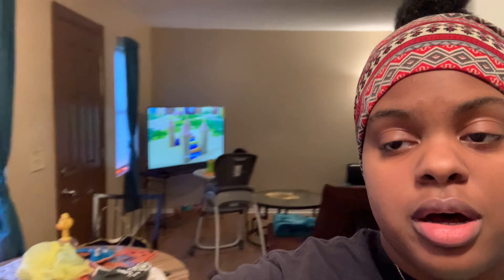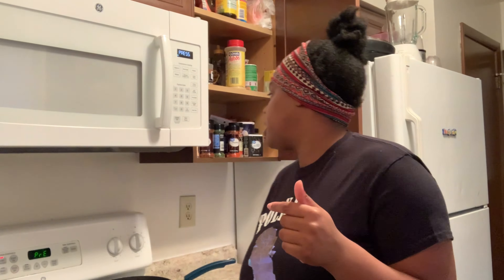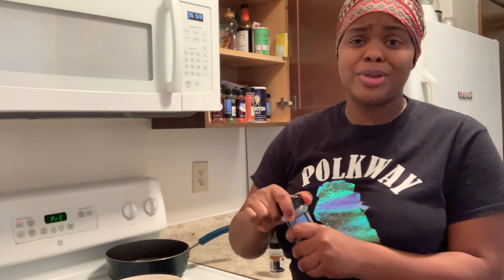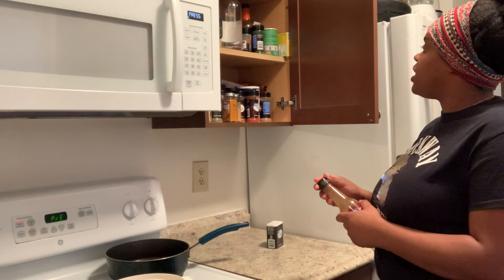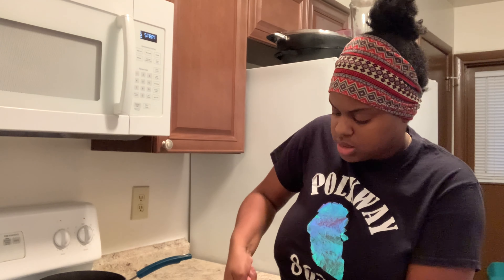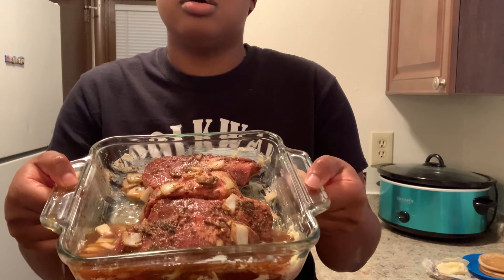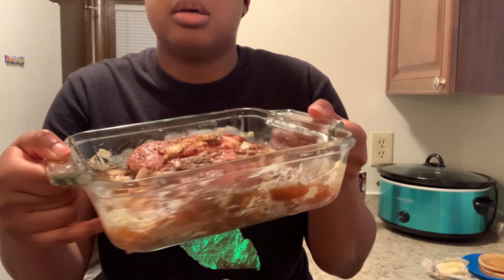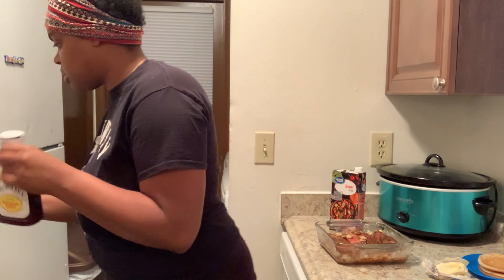COOK DINNER WITH ME | BBQ RIBS | NIGHT VLOG | VLOGTOBER DAY #28 | WHAT’S UP STEPH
In today’s vlog I’m just making a quick dinner.

Music Name: Joakim Karud - Dizzy